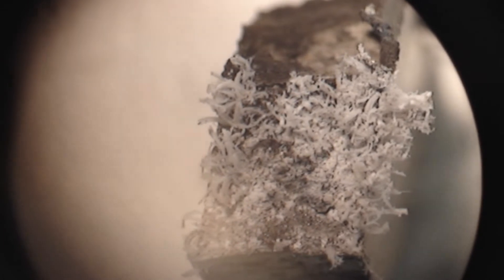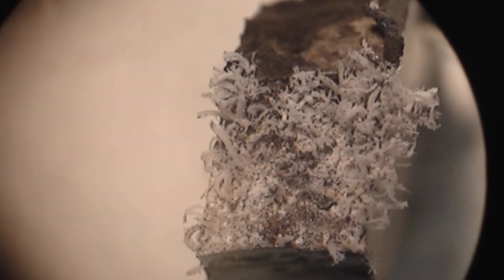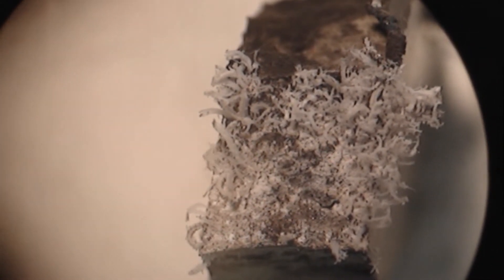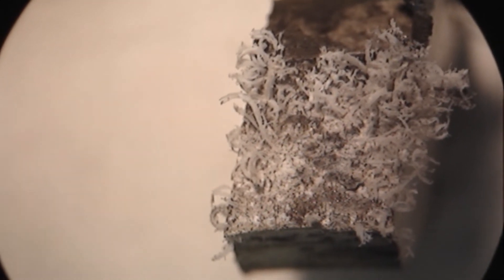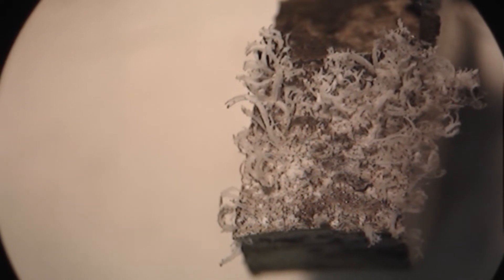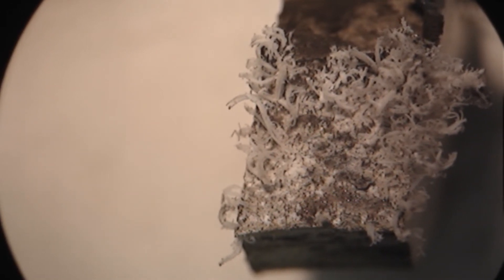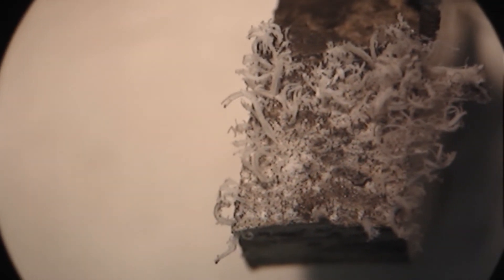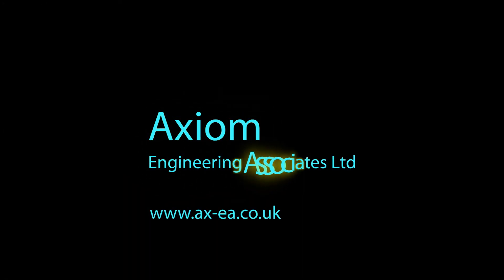Filiform corrosion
Filiform corrosion at Axiom Engineering Associates.